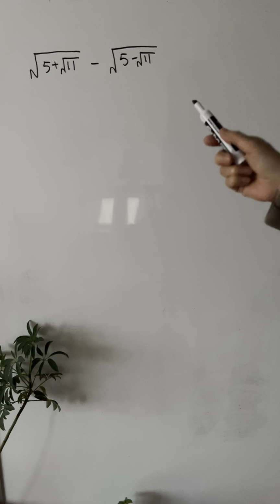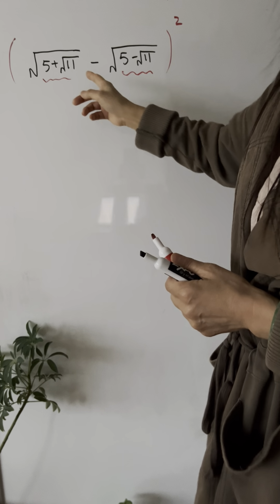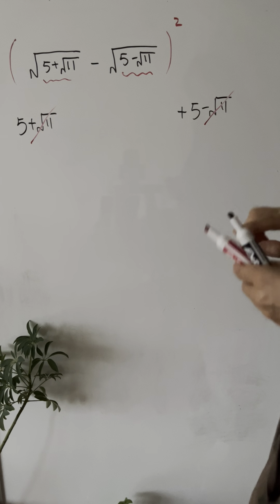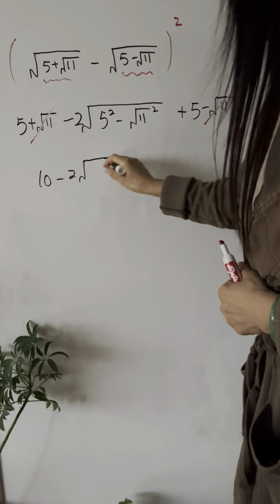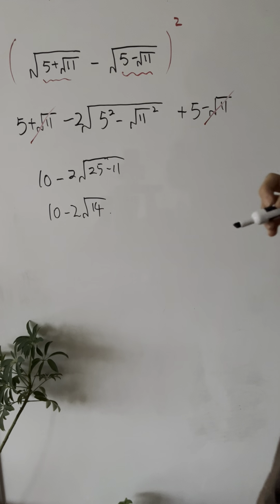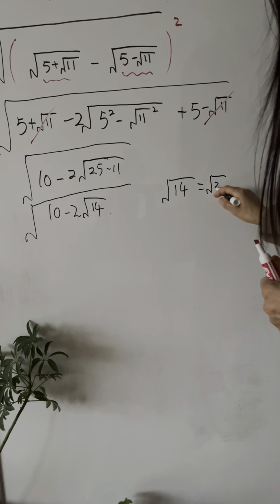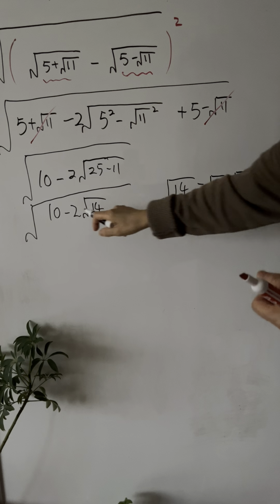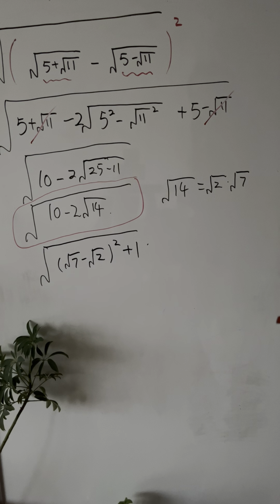SAT Math#radicals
Share math skills, knowledge, tricks with you as a math professor